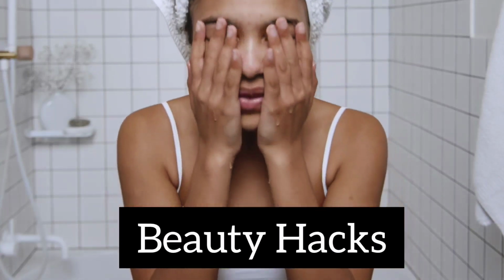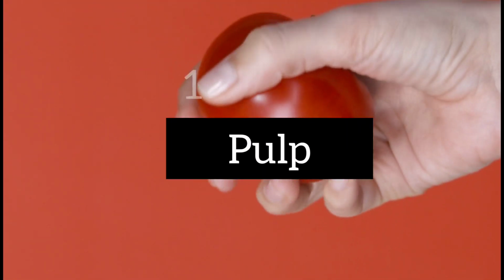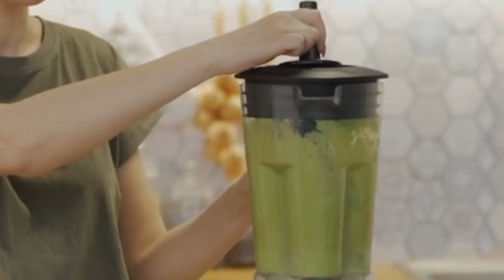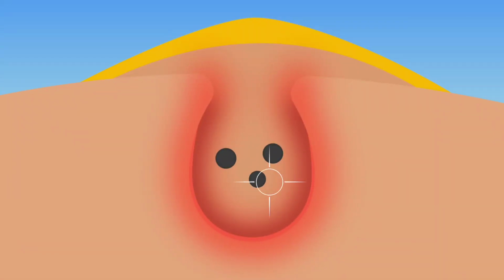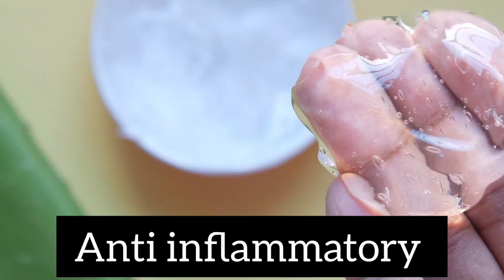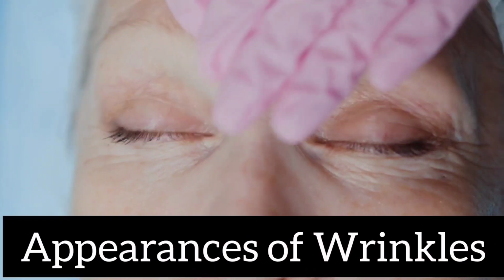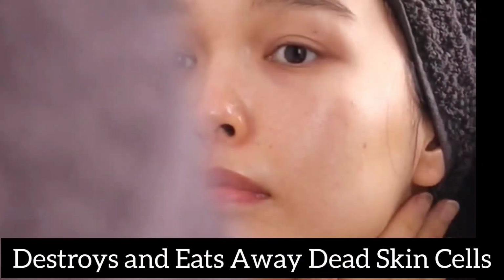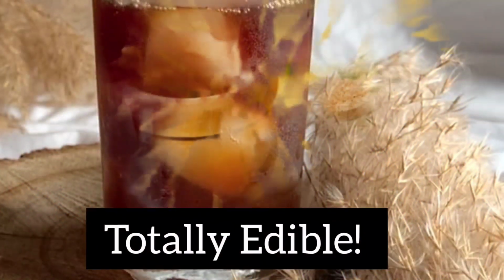5 Secret Beauty Hacks For Beautiful, Healthy Skin!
Today, we've got 5 incredible beauty hacks that will leave your skin glowing like never before to achieve that radiant complexion you've been dreaming of. So sit back, relax, and get ready to glow! Let's get started! 💫